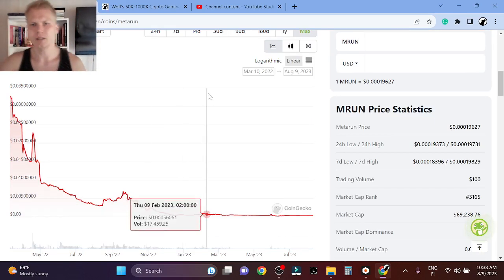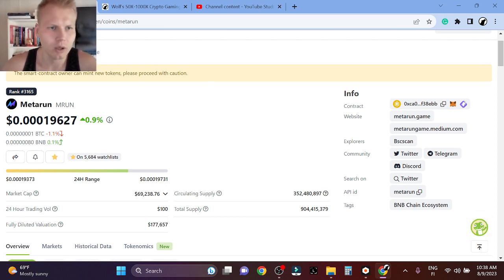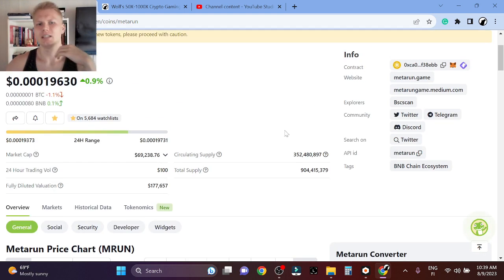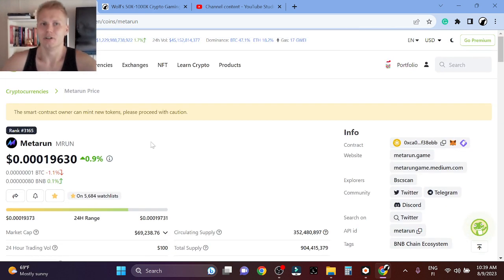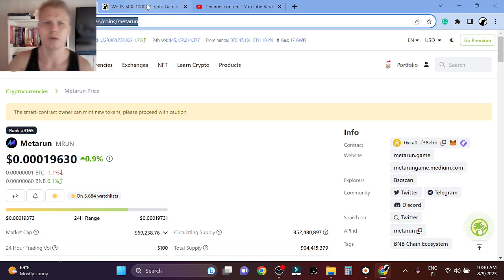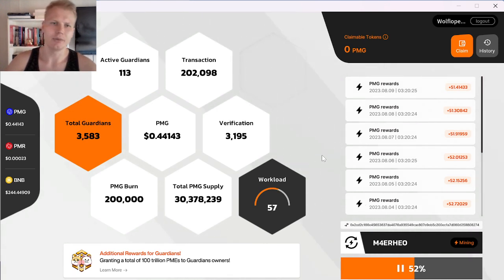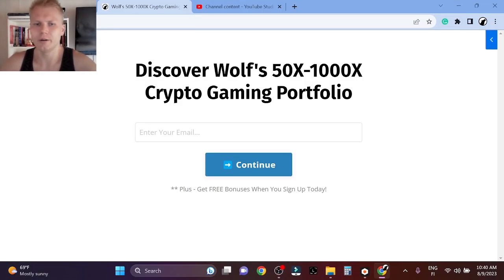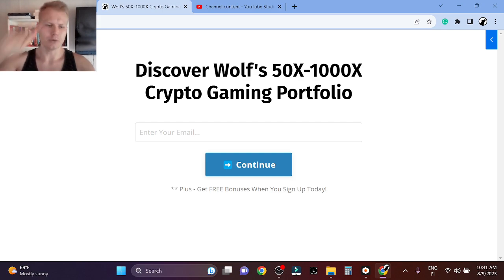Metarun (MRUN) Price Prediction 2023